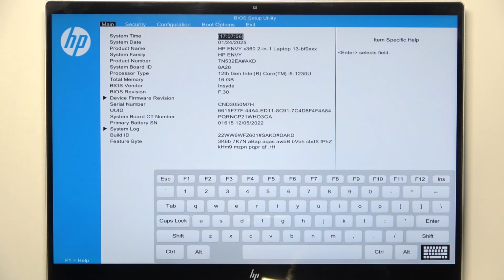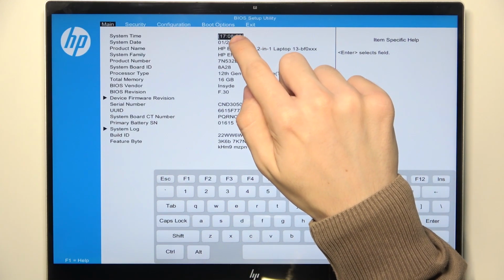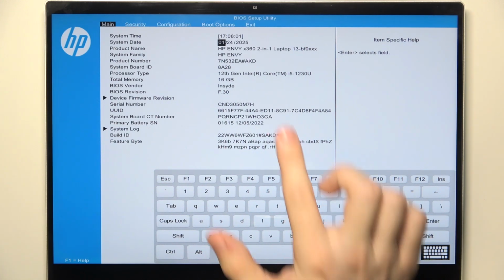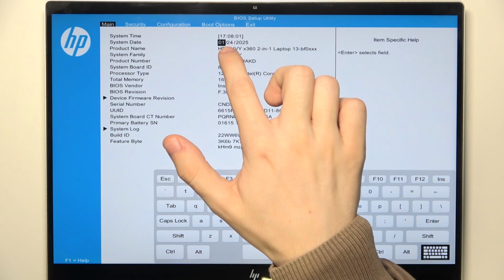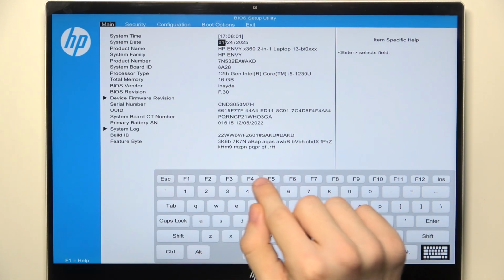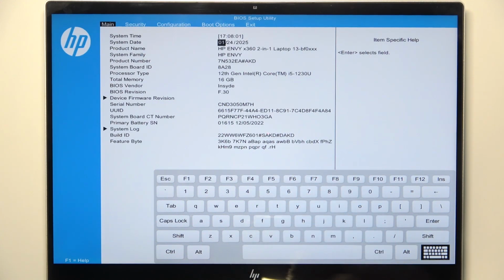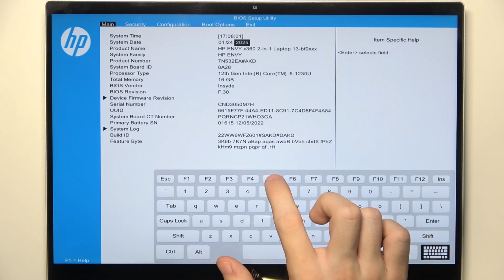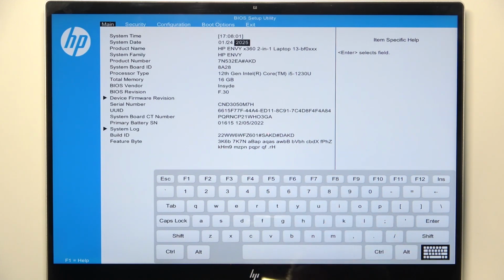HP ENVY x360: How to Change Date and Time in BIOS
Need to adjust the date and time on your HP ENVY x360? This video will guide you through the process of changing the date and time settings directly in the BIOS. Whether your system’s clock is off or you’re setting it up for the first time, we’ll show you how to make the changes. By the end, you’ll have your system running with the correct time.

How to change date and time in BIOS on HP ENVY x360?
What is the process to adjust date and time settings in BIOS on HP ENVY x360?
How to set the correct system time in BIOS on HP ENVY x360?
Can I change the date and time in BIOS on HP ENVY x360 without affecting the OS?
Why is my HP ENVY x360 showing the wrong date and time in BIOS?
How to fix incorrect date and time on HP ENVY x360?
How to reset date and time settings in BIOS on HP ENVY x360?
How to access the BIOS to change the date and time on HP ENVY x360?